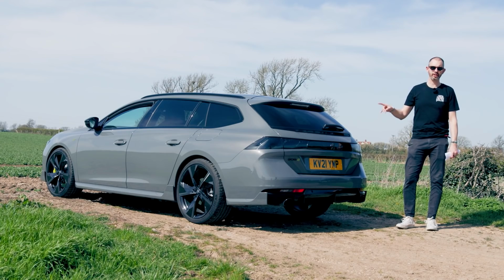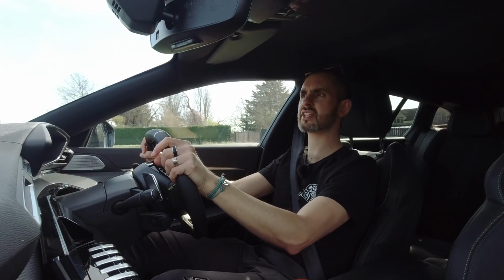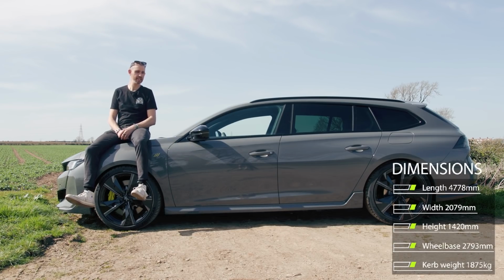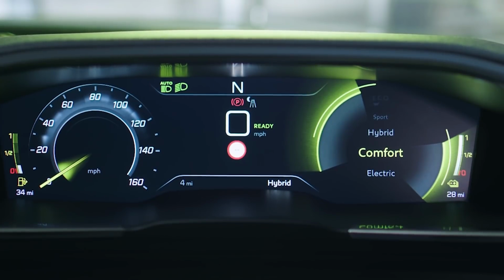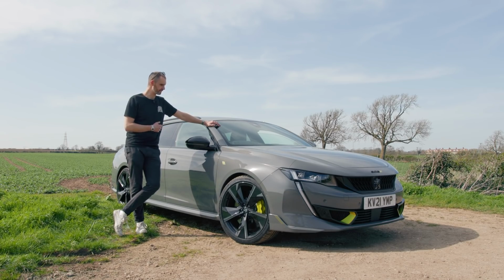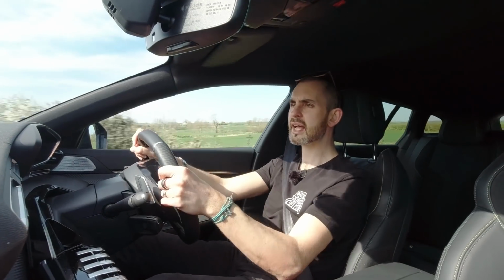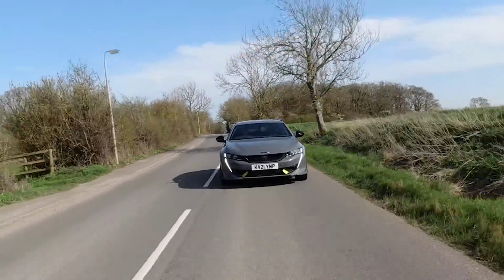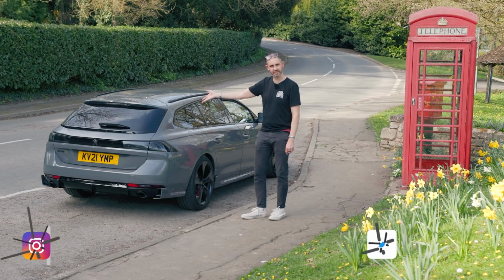Peugeot Sport 508 PSE full review. Is their most powerful car also the best performance family PHEV?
Peugeot Sport 508 PSE Late Brake Show full review. Is Peugeot's most powerful car also the best performance family PHEV on sale in 2021? Peugeot's new 508 PSE PHEV 4WD isn't just their most powerful production car ever, but also a handsome, luxurious and practical one too. This flagship is officially named the (deep breath) 508 PSE SW Hybrid4 360 e-EAT8 4WD and, in simple terminology, it is a plug-in hybrid 360PS (355hp) family estate with AWD and the ability to combine all power for 0-62 in 5.2 secs, or drive electric only for 26 miles.

In a world where SUVs get less useful, crossovers blend into one another and many people still fear a full EV, how many cars can tick the box of driving electric only, having a decent sized boot, feeling frisky like a GTI of old, and not get stolen off your drive (we're looking at you Audi RS4)? Jonny tries to explore all of the 508 PSE's features without getting too bogged down in the £54k price tag, and it seems to be clear that Peugeot's mojo is returning with more swagger than ever.

508 PSE SW Hybrid4 360 e-EAT8 4WD
Performance spec
0-62mph (100km) 5.2 secs
50-74mph 3 secs

Length 4778mm
Width 2079mm
Height 1420mm
Wheelbase 2793mm

Engine spec
1598cc turbo direct injection
Max power 200hp
Max torque 221lb ft
Combined hybrid power 355hp / 360PS
Combined hybrid torque 384lb ft

PHEV spec
EV only range 26 miles (41km)
Battery capacity 11.5kWh
2x electric motor power 200hp / 164kW
2 x electric motor torque 384lb ft / 520nm
Charge time 1hr 45 mins @ 7.4kW
CO2 46g/km emissions
138.9mpg combined

The Late Brake Show new car launch playlist is proudly supported by Continental Tyres

CHAPTERS
0:00 Intro
0:23 Supported by Continental tyres
0:51 Complicated name
1:30 Rear end design
3:05 Most powerful Peugeot ever
3:23 Sport mode
3:42 0-62 sprint and performance stats
4:27 People admire it
5:08 Driving posture
5:55 Boot space
6:34 Side profile design
6:55 Dimensions
7:52 EV mode
8:29 PHEV stats
9:53 Adjustable suspension and ride
10:14 Comfort mode
10:52 E-save mode
11:42 Engine bay & stats
12:18 Emissions and MPG stats
13:49 Badge snobbery?
15:00 RS4 economy comparison
15:42 Faster driving
16:58 Flawed
17:17 Brakes
17:54 Hard cornering
18:20 Interior
18:52 iCockpit
19:45 Hot hatch DNA?
20:35 Price
21:48 Suspension feel
22:33 Jonny's verdict
23:26 Subscribe and like